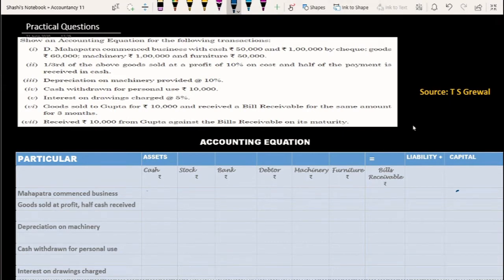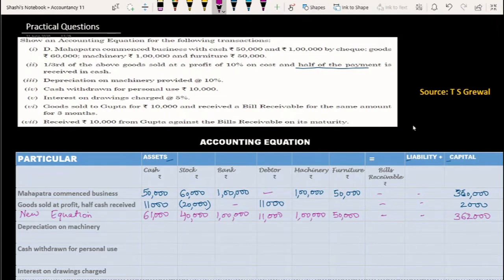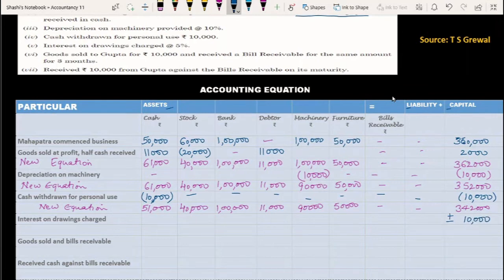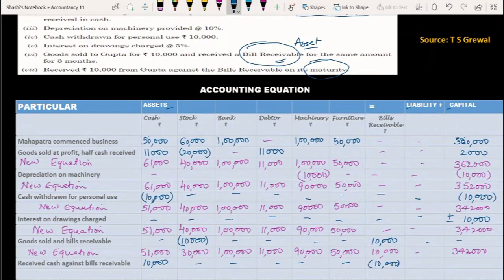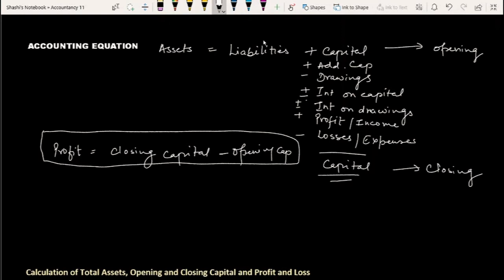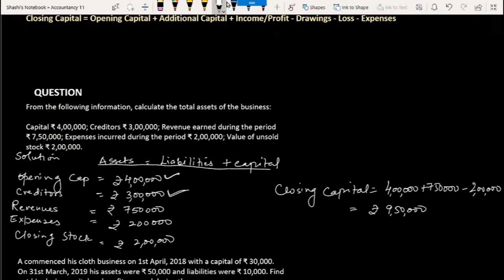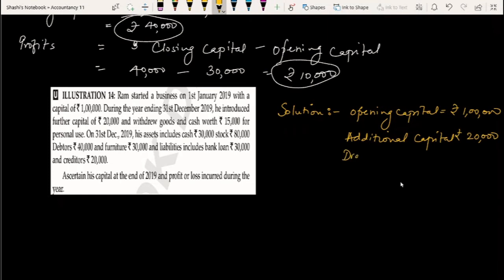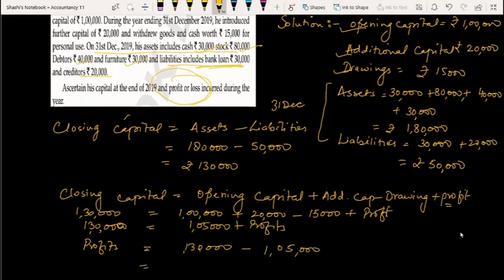Accounting Equations I Numerical I Accountancy XI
In this video, I explain numerical from chapter 'Accounting Equation'